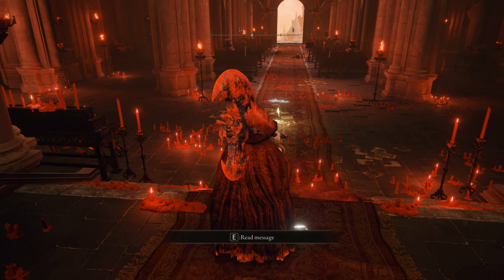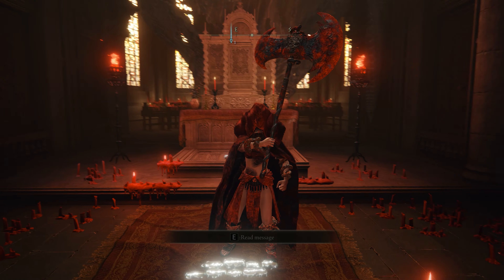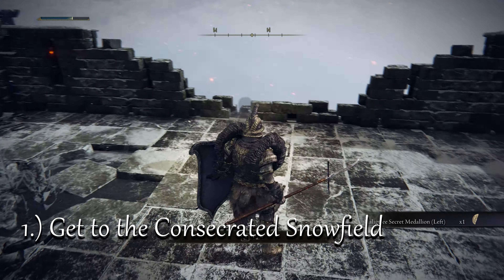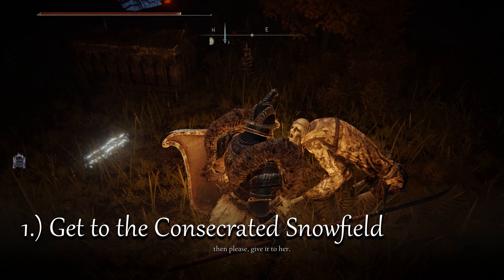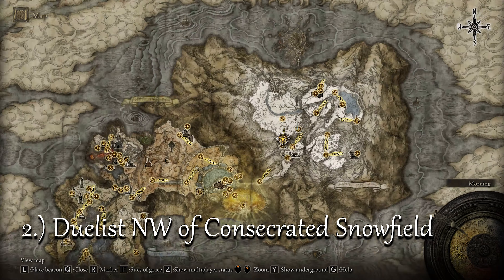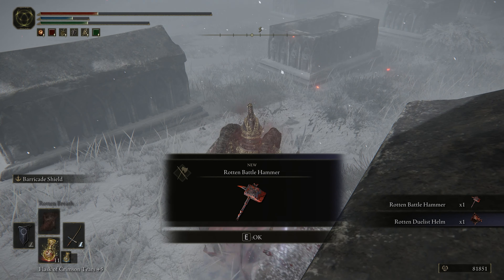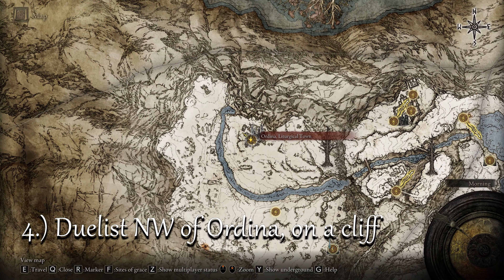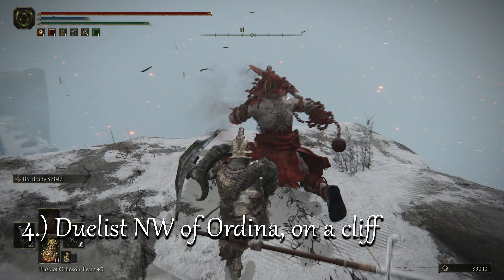Elden Ring Armor Sets and How to Get Them - Part 2: Rotten Duelist Set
This video is part of a series which showcases armor sets in Elden Ring, including visual appearances as well as a summarized guide on where to find each.